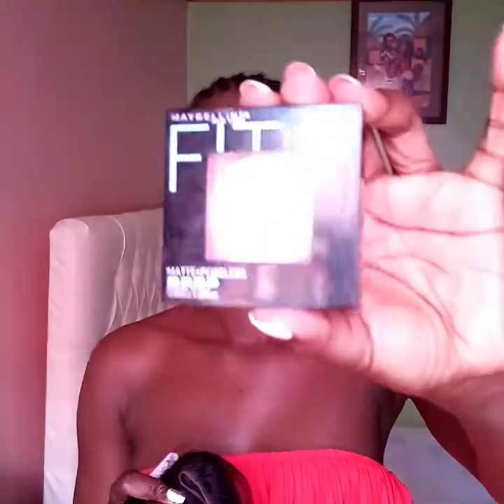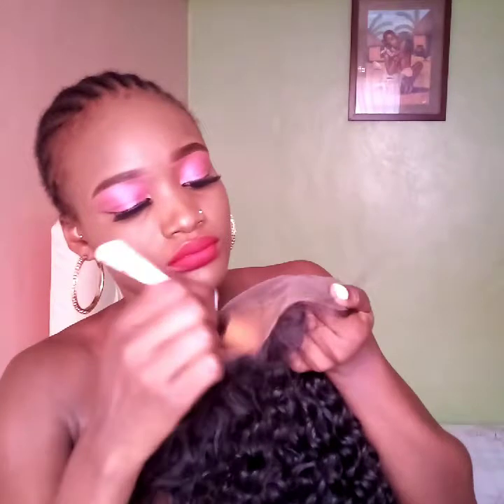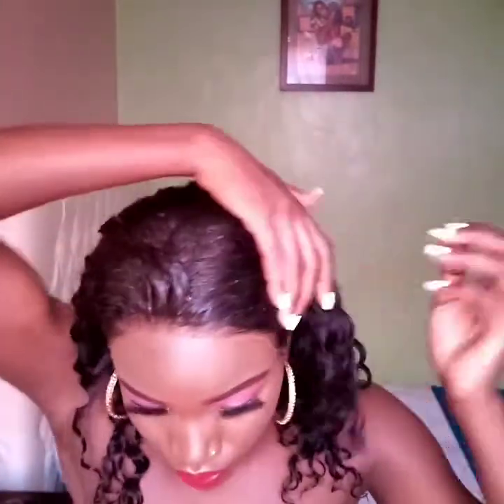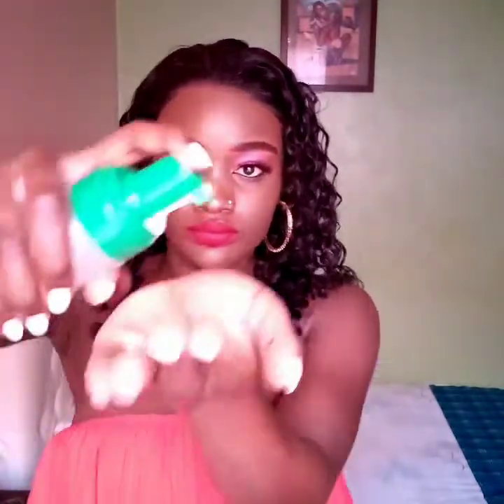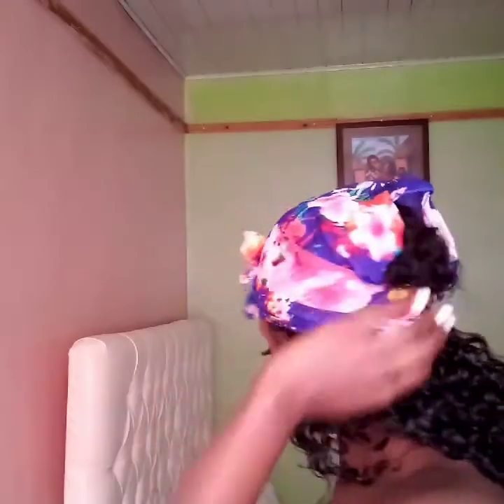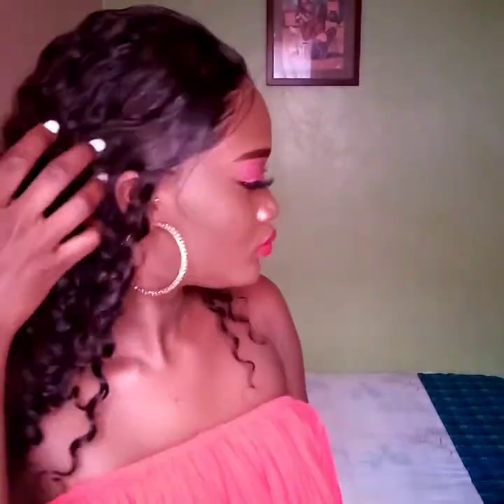Styling my curly deep wave human hair wig🤯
The wig is a 14inch deep curls frontal lace wig.

I did not use glue to hold the wig on my head.

Stalk me on Instagram @purity_awiti.

2nd music: secret sauce
Musician:Jef

3rd music:Bae
Musician:Jef

4th music:My go away dream

5th music: Love love love
Musician:Fox in oil.